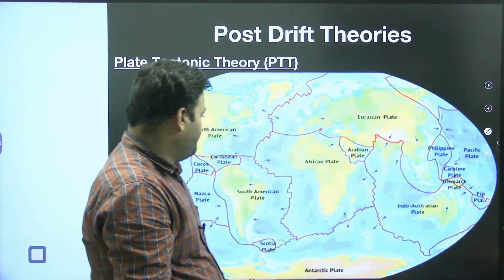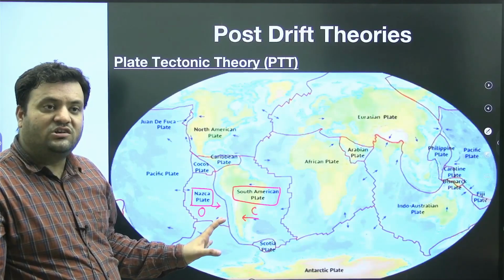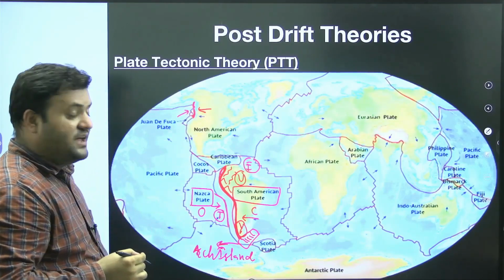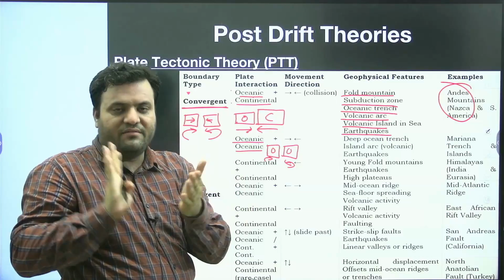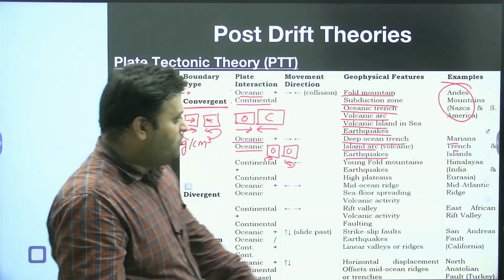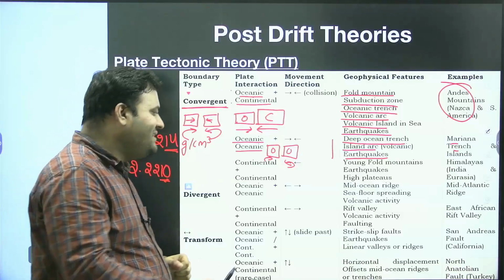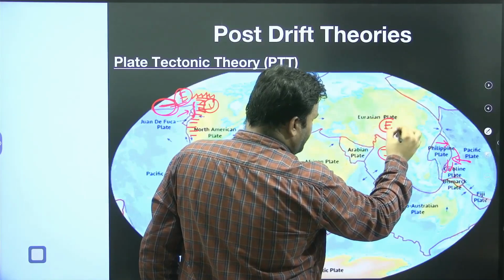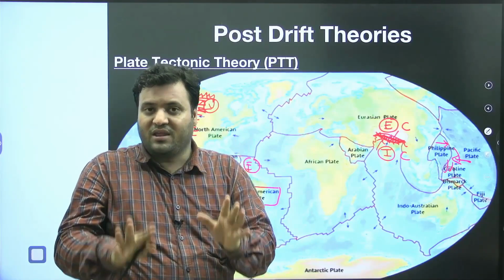Plate Tectonics with Maps | Convergent Boundaries, Trenches & Himalaya Formation | Geography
Follow our PSC Channel
To join our Whatsapp learning community

In this geography session, we explore Plate Tectonics and Convergent Boundaries using maps — a crucial concept for UPSC Prelims, Mains, and Mock Interviews.

The lecture begins with the interaction between the Nazca Plate and South American Plate, driven by mantle convection currents. This oceanic–continental convergence leads to:

Subduction zones

Formation of the Nazca Trench

Development of young fold mountains (Andes)

Active volcanism

Frequent earthquakes

We then move to oceanic–oceanic convergence, where two oceanic plates collide. Due to density differences, one plate subducts, forming:

Deep sea trenches (e.g., Mariana Trench — world’s deepest)

Volcanic island arcs

Seismic activity zones

Examples near the Pacific & Philippine Plates

Finally, we examine continental–continental convergence using the Indian Plate and Eurasian Plate collision:

Formation of the Himalayas (young fold mountains)

High plateaus & overthrusting

Intense earthquakes

Absence of volcanism due to continental crust interaction

The session also compares why volcanism exists in regions like the Andes but not in the Himalayas — an important analytical concept frequently asked in UPSC.

Perfect for understanding map-based tectonics, mountain building, trenches, and earthquake distribution in Physical Geography.